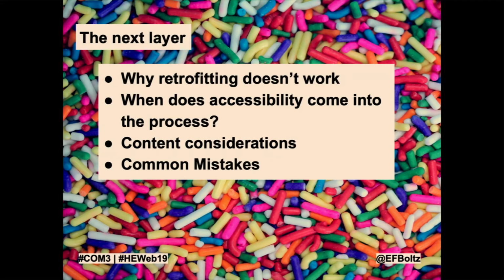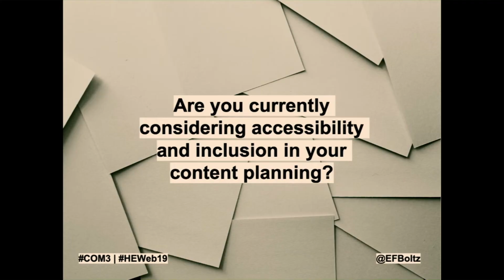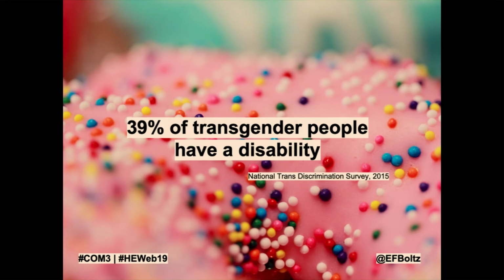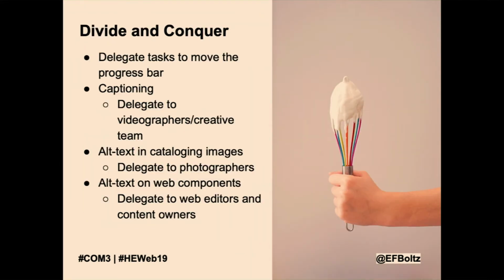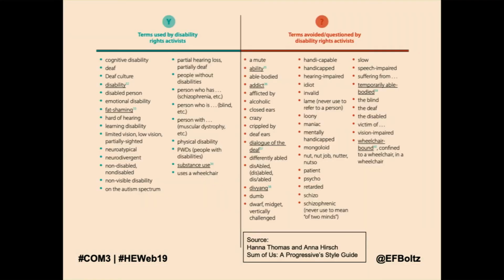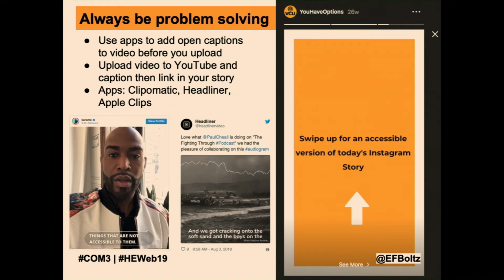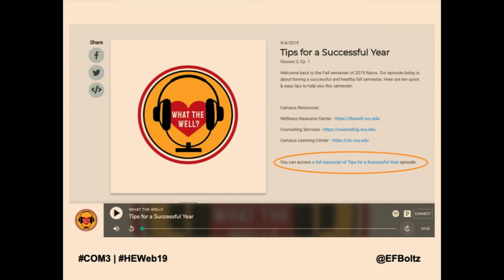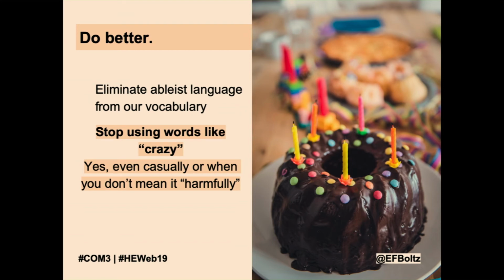The Next Layer: Baking in Accessibility Needs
Presented by Erika Boltz